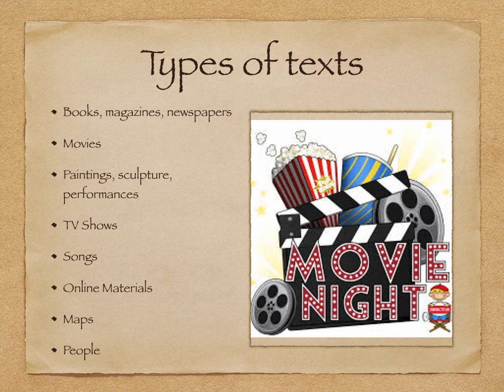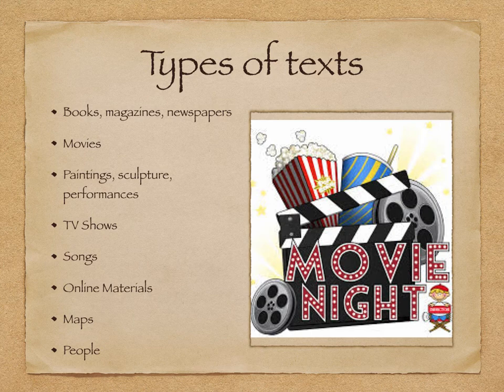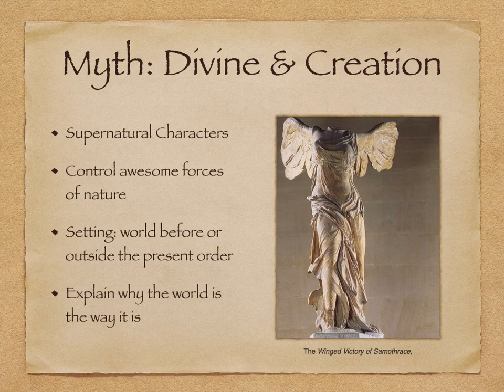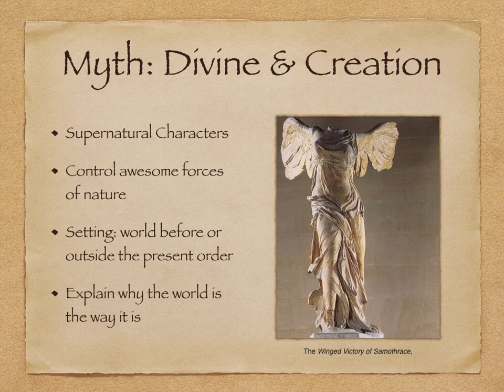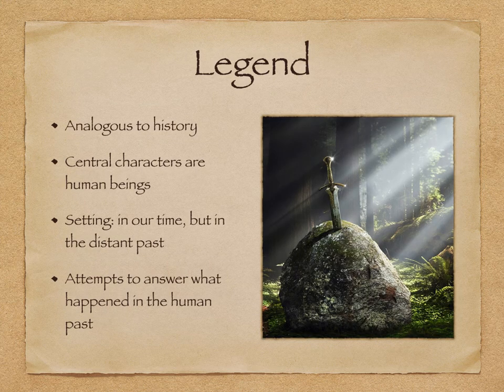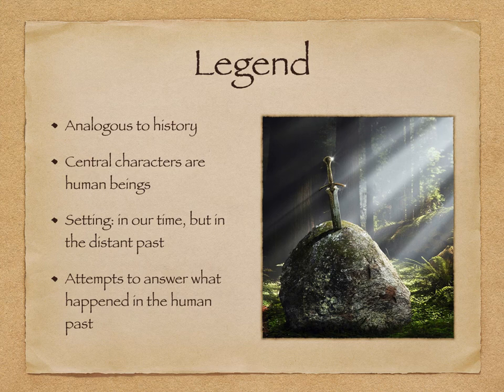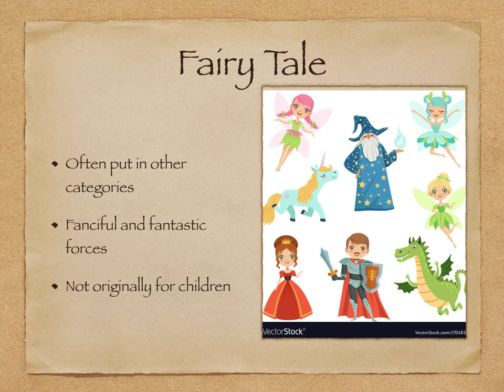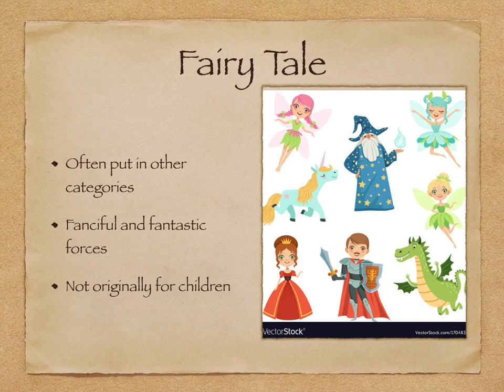HUM 105 Text and Myth (JAF)